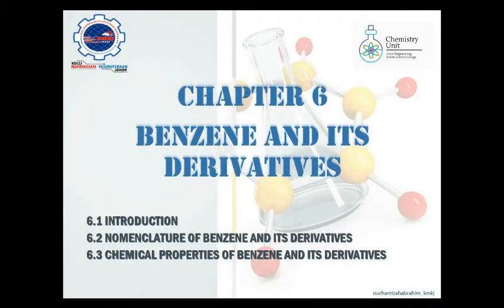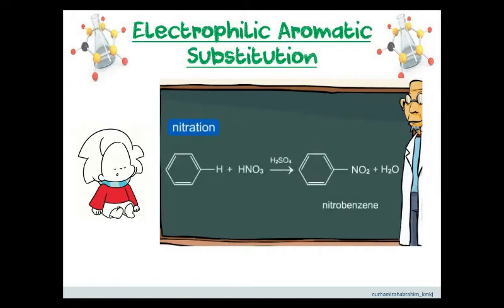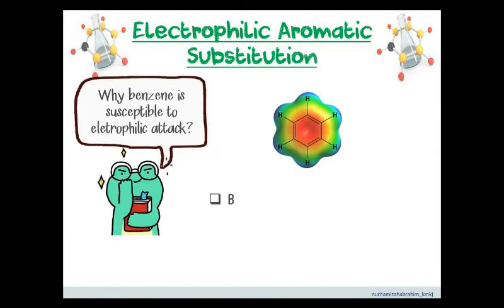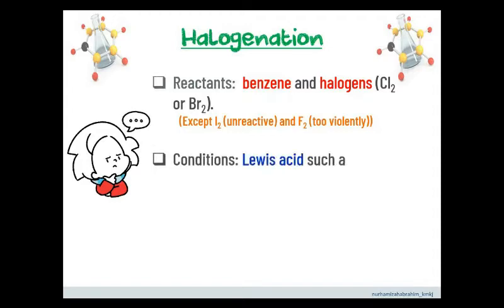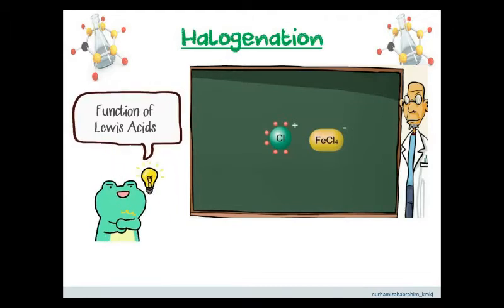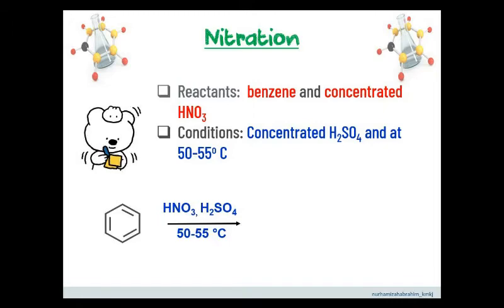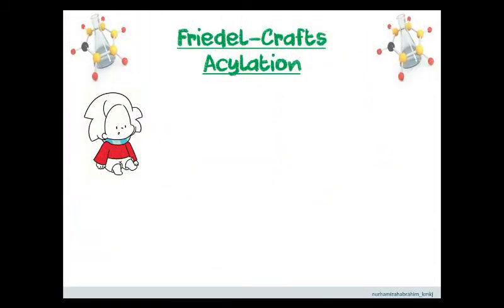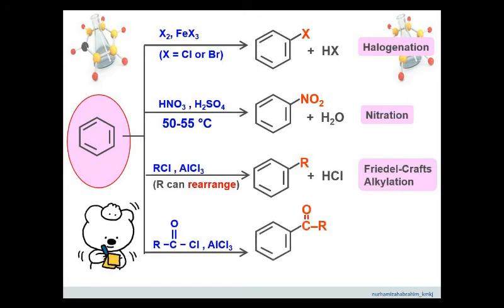6 3 Chemical Properties of Benzene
This video is made by lecturer from KMKK.